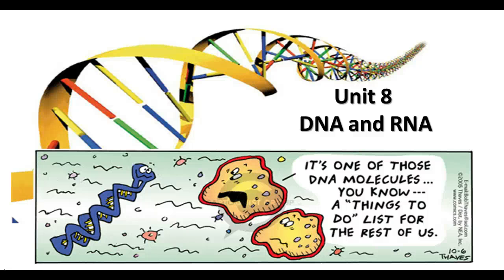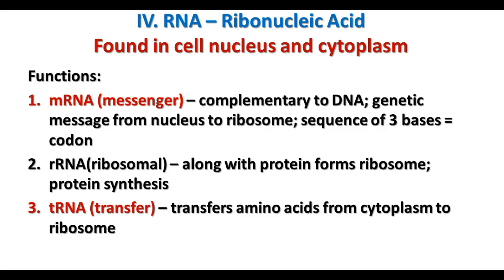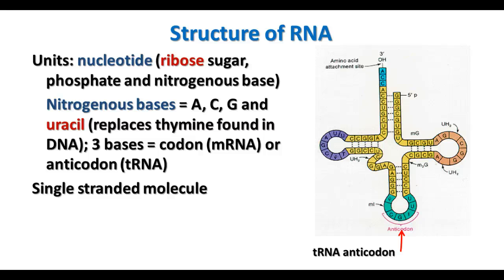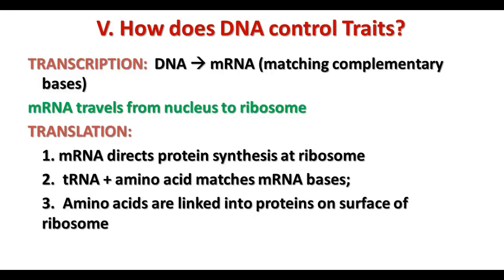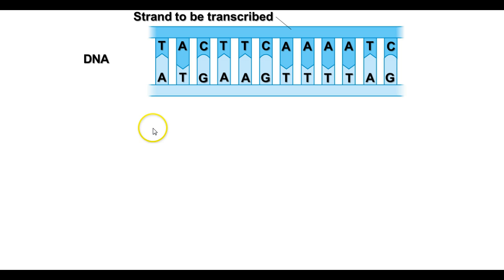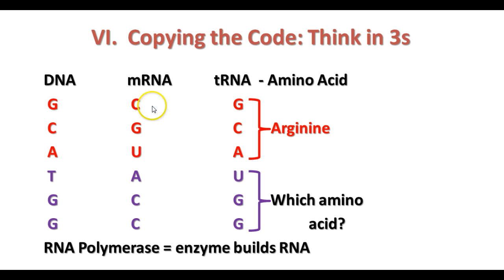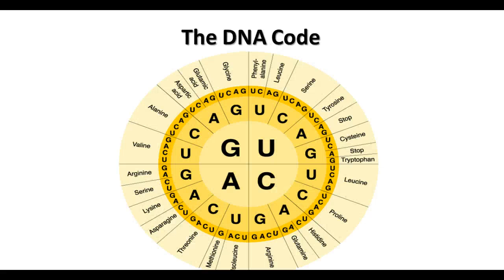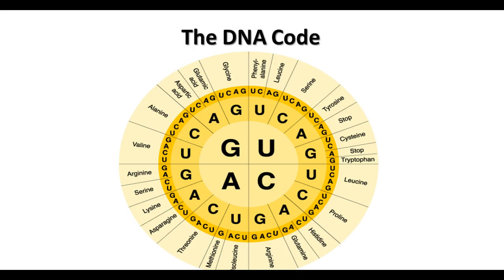DNA, RNA, & Protein Synthesis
Video notes on DNA, RNA, & protein synthesis